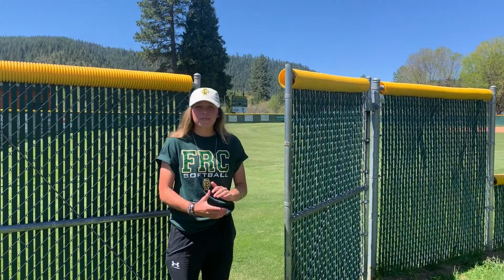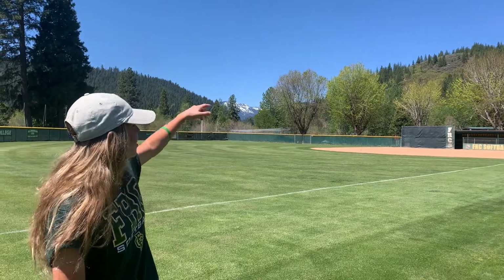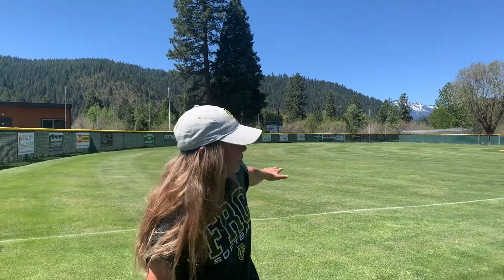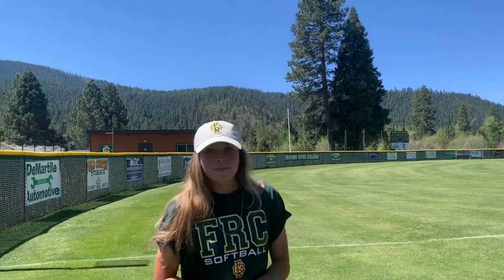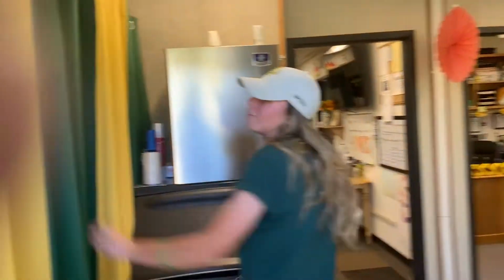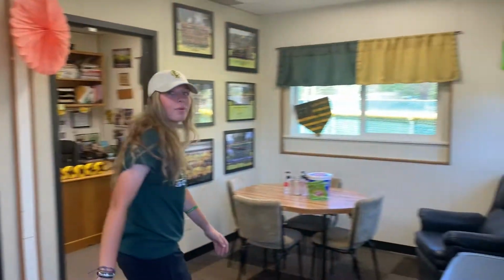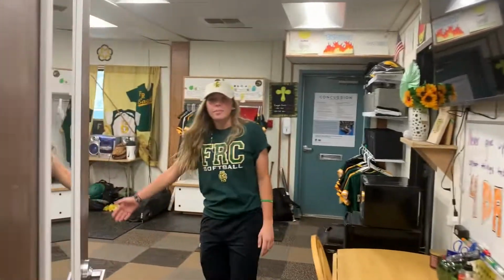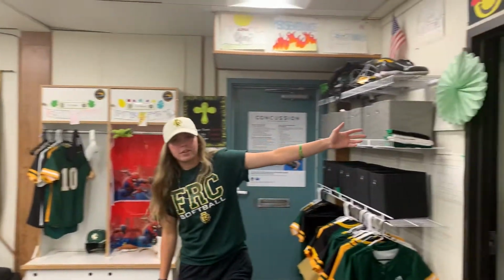Softball - Quick Tour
Here is a quick introduction into the Softball program at Feather River College. We encourage you to visit us and check it out yourself to get the full, hands-on FRC experience!